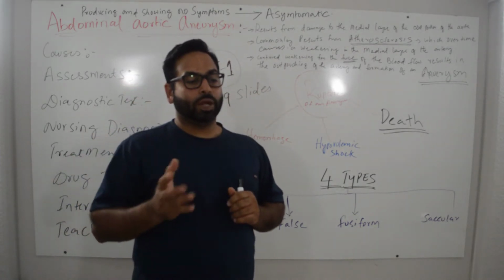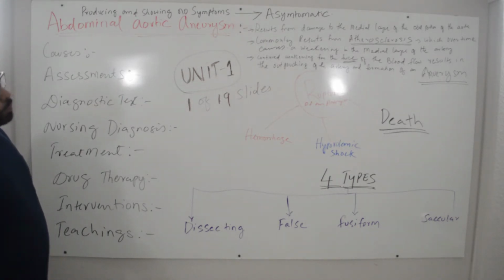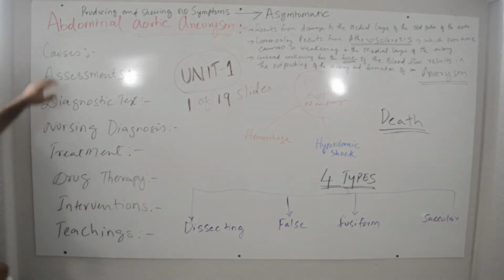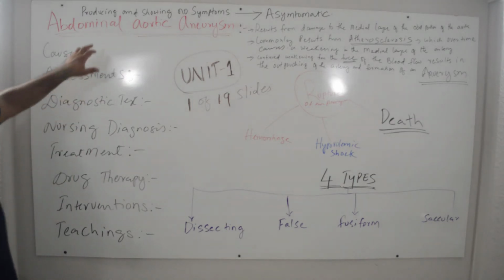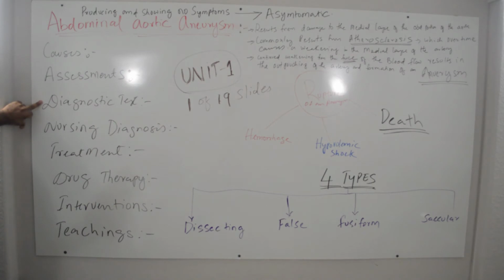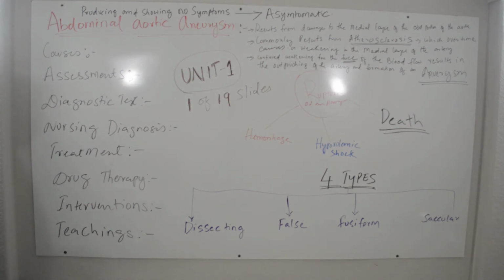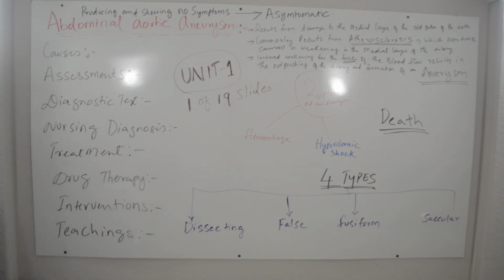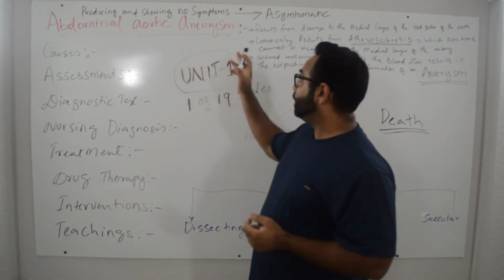Unit 1 Cardio Slide 1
Abdominal aortic aneurysm.